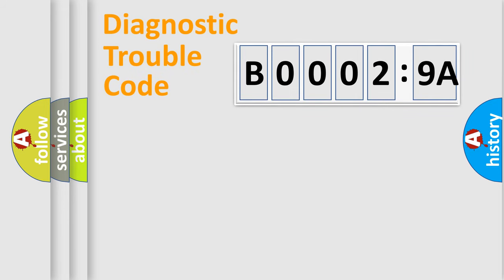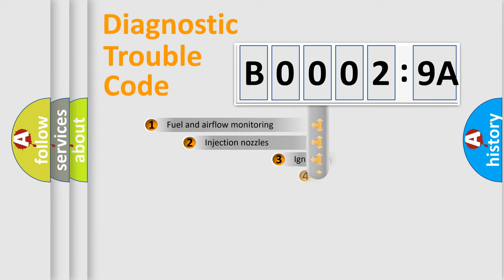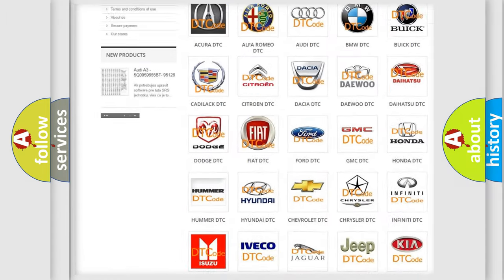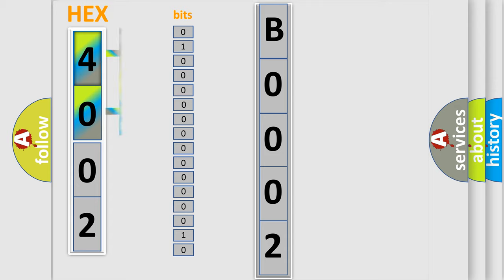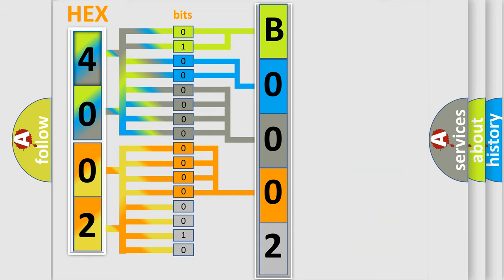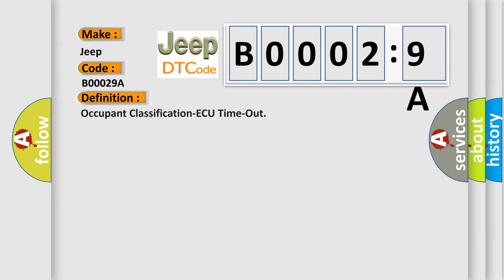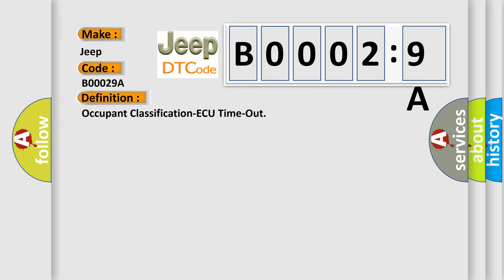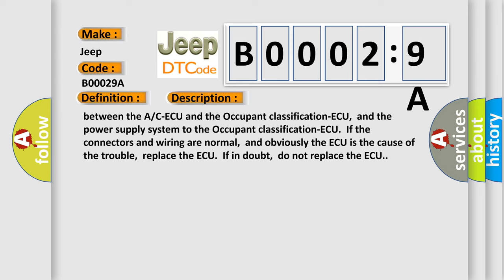DTC Jeep B0002-9A Short Explanation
Contents:
0:21 Basic DTC analysis according to OBD2 protocol standard.
1:48 Insight into programming
2:58 A diagnostically understandable description of the Diagnostic Trouble Code
3:05 Basic error definition

Make:
Jeep
Code:
B0002 9A
Definition:
Occupant Classification-ECU Time-Out
Description:
The A or C-ECU receives the air conditioning control-related signals from the occupant classification-ECU via the CAN bus lines.If any of the air conditioning control-related signals from the occupant classification-ECU cannot be received,the diagnostic trouble code U0154 is stored. Current trouble: Connector(s) or wiring harness in the CAN bus lines between the Occupant classification-ECU and the A or C-ECU,the power supply system to the Occupant classification-ECU,the Occupant classification-ECU itself,or the A or C-ECU may be defective. Past trouble: If DTC U0154 is stored as a past trouble,carry out diagnosis with particular emphasis on wiring and connector(s) in the CAN bus line between the A or C-ECU and the Occupant classification-ECU,and the power supply system to the Occupant classification-ECU.If the connectors and wiring are normal,and obviously the ECU is the cause of the trouble,replace the ECU.If in doubt,do not replace the ECU.
Cause:
 Malfunction of the Occupant classification-ECU Malfunction of the A or C-ECU Damaged harness wires and connectors
Failure Type: